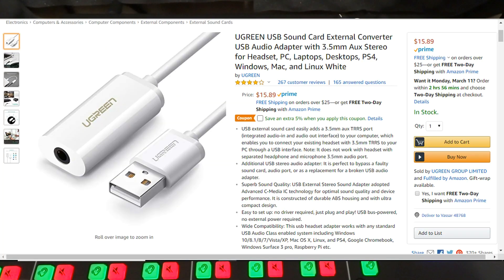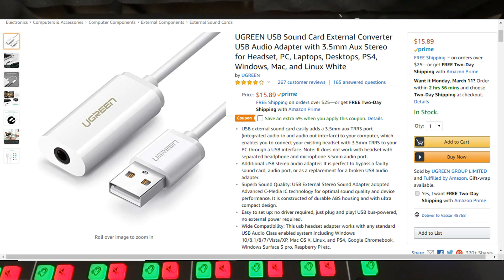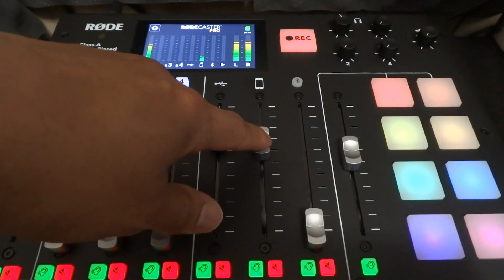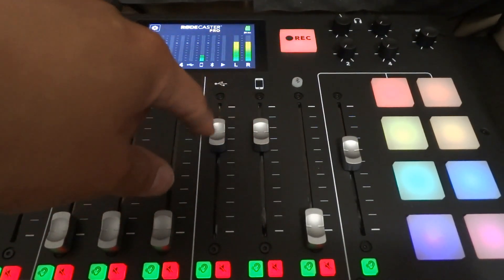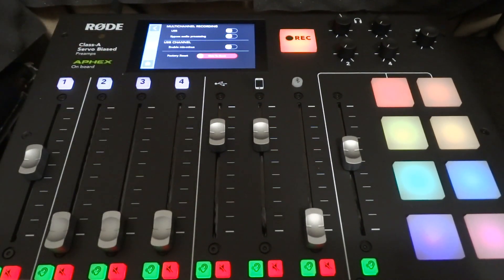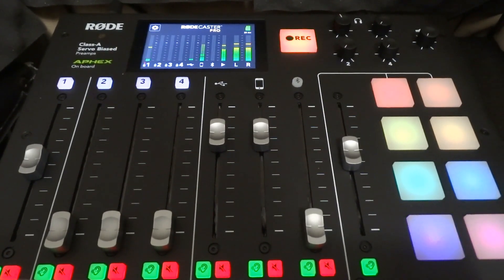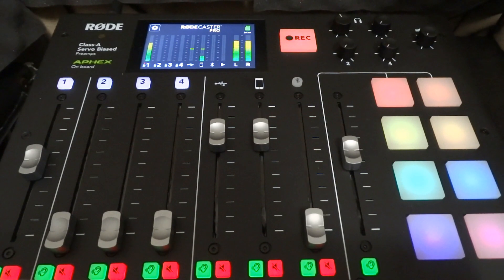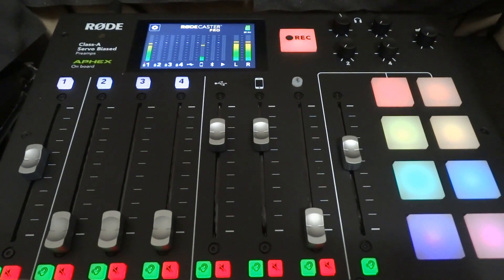Add a Second USB Channel on the RODECaster Pro (Using Only One PC/Laptop)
If you're like me you would prefer to have a second USB channel on the RODECaster Pro instead of the Bluetooth or TRRS channels.

In this video I'll show you how to add a second USB channel to your RODECaster Pro using an external USB sound card and a TRRS cable. For under $25 I was able to get a great sounding setup. The audio quality is miles above using your cell phone or Bluetooth. This way you can use one PC/Laptop and bring in two guests on different services. This will free up your cell phone for live calls (which you could use via Bluetooth).

In your settings make sure your voice/microphone is set to the RODECASTER Pro and in each VOIP (Skype, Discord, etc...) set one speaker to the RODECaster and the second service's speaker to the USB device.

***I HAVE NOT TESTED THIS WITH MULTITRACK***